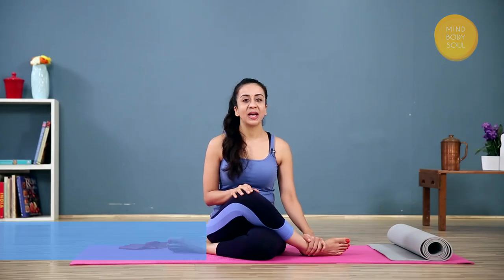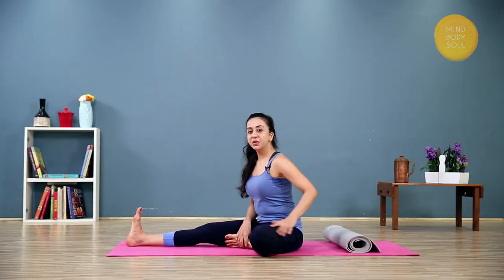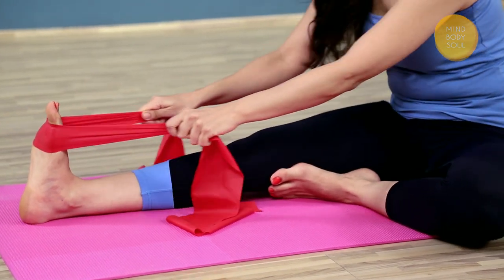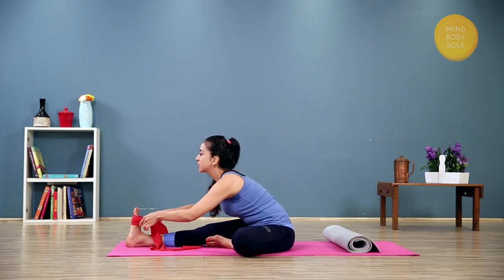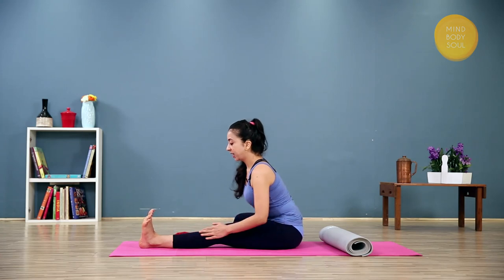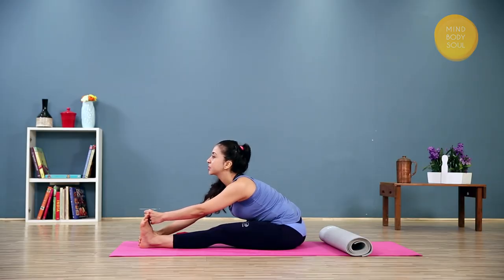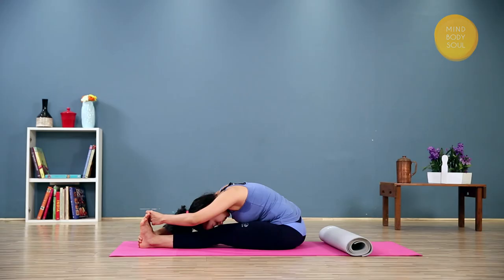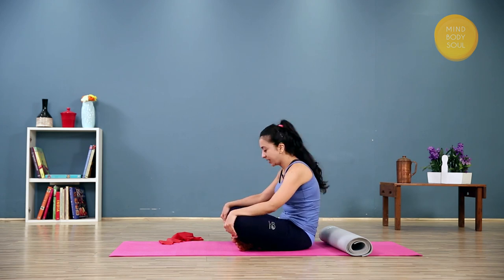How To Do Head To Knee Pose | JANU SIRSASANA FOR BEGINNERS | Simple Yoga Lessons | YOGA VIDEO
Learn Head to Knee Pose popularly known as Janu Sirsasana only on Mind Body Soul.

Learn how to do Janushirasana at home, as practicing this pose makes your back bone and back muscles flexible and also aids digestion. Do try it out!

Yoga Instructor : Aparajita Jamwal AJ
Director: Dolly Sanghavi
Camera: Kavaldeep Singh Jangwal, Manjeet Katariya, Akshay Durgule
Editing: Kishor Rai
Producer: Rajjat A. Barjatya
Copyrights: Rajshri Entertainment Private Limited